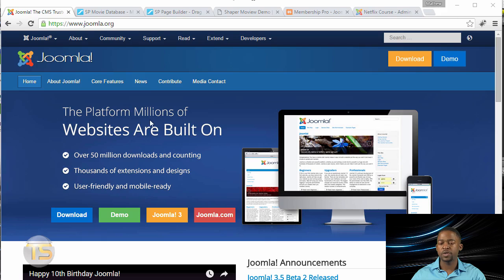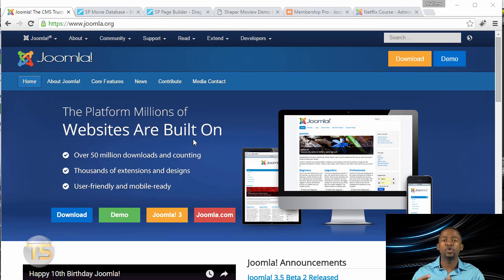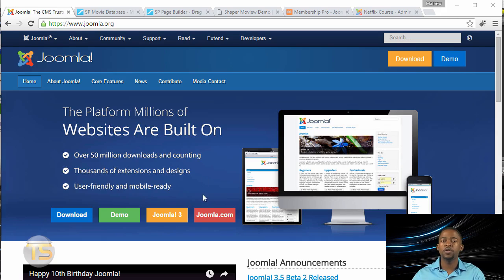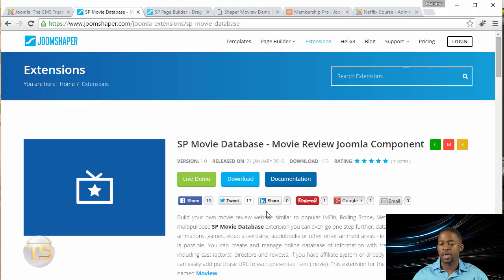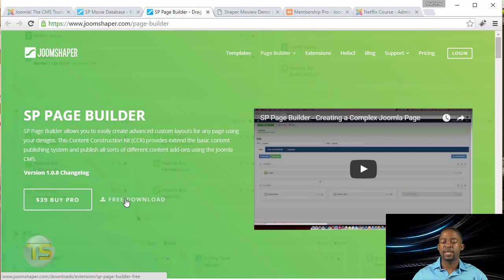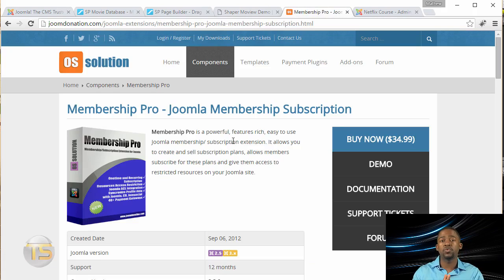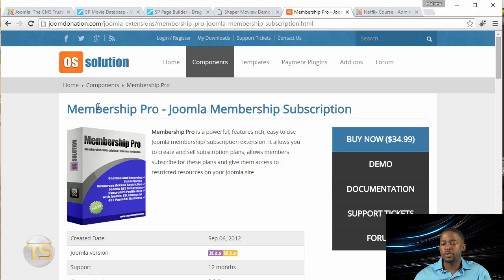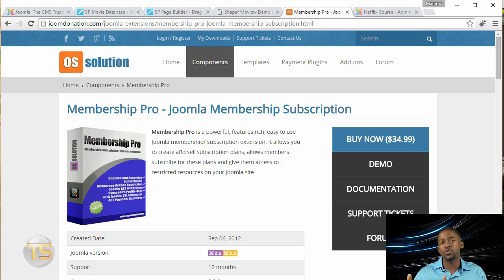3. Build Your Own Video Streaming Platform With Joomla